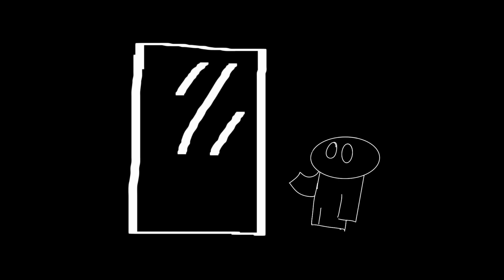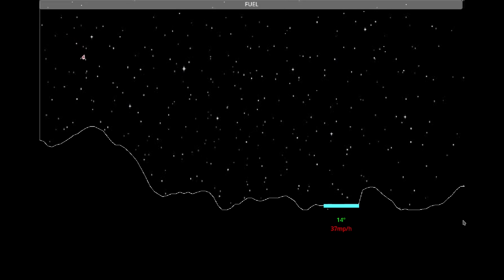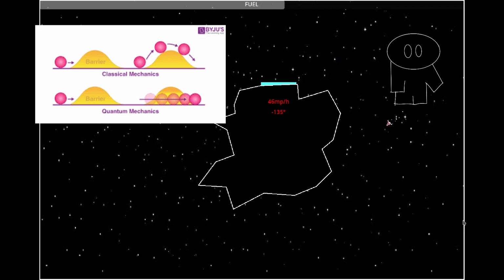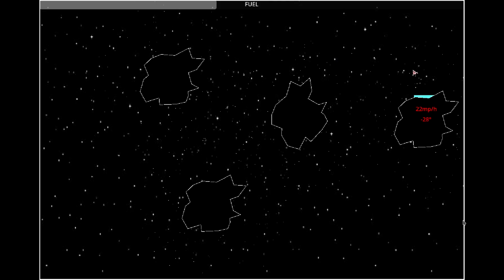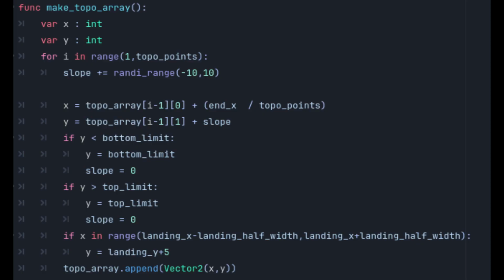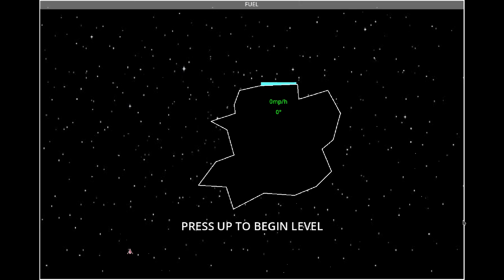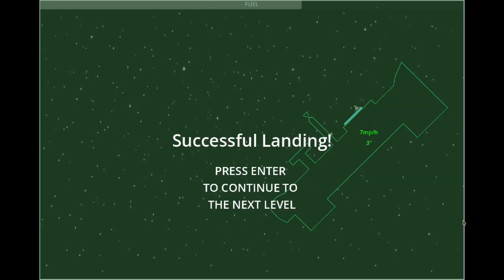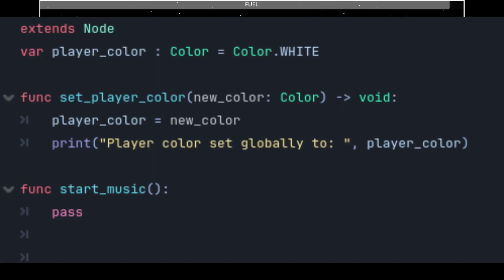Proof of Concept Space Lander